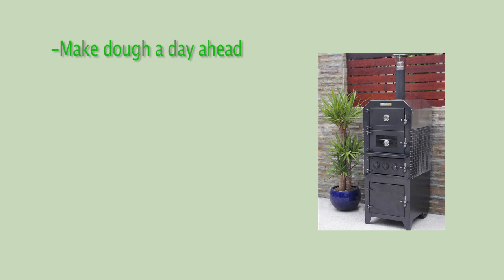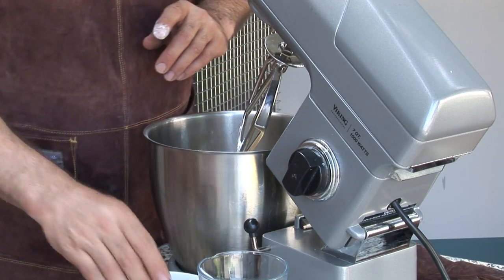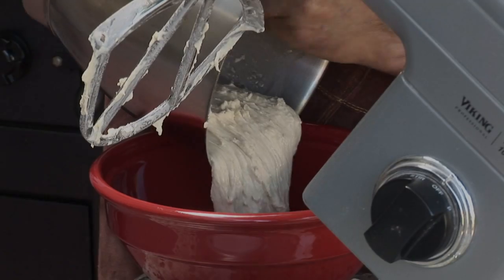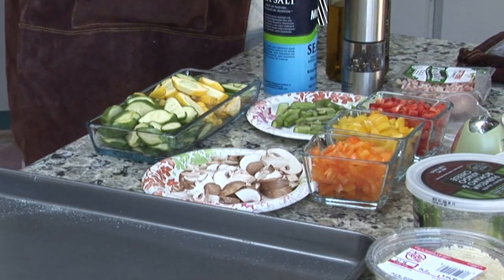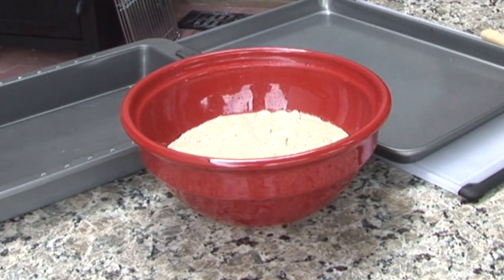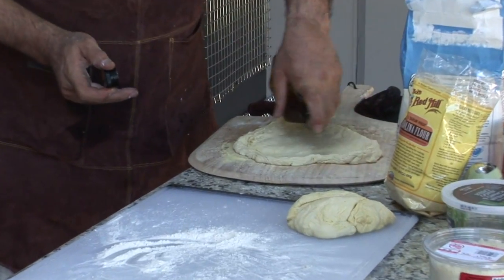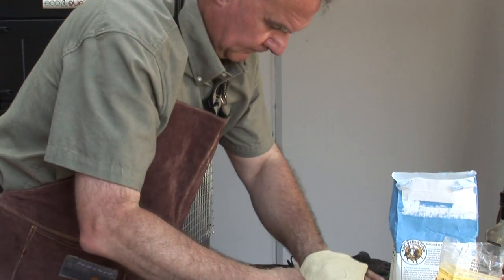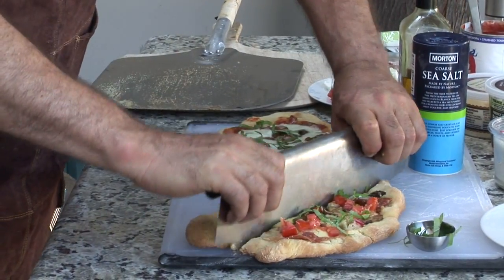04) EcoQue Artisan Wood Oven & Smoker: Making Pizza in the Brick Oven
Making Pizza in the EcoQue Wood Fired Brick Oven